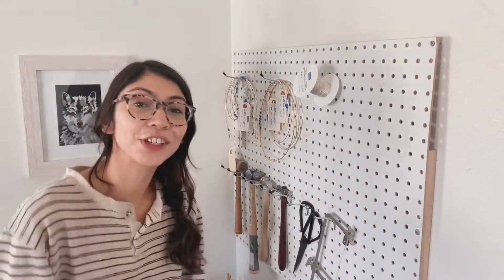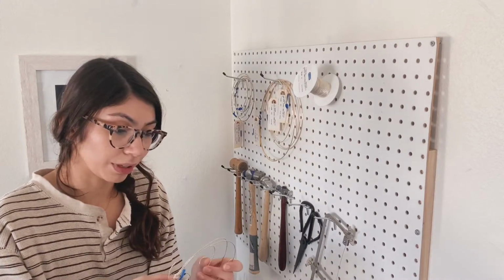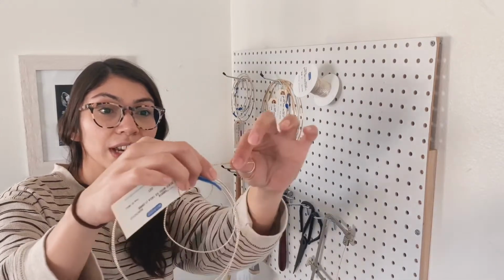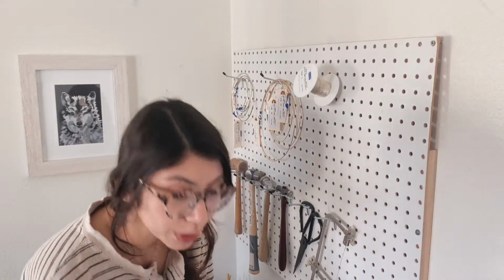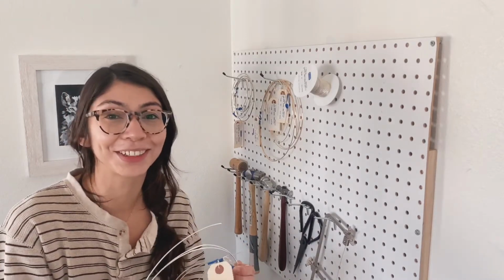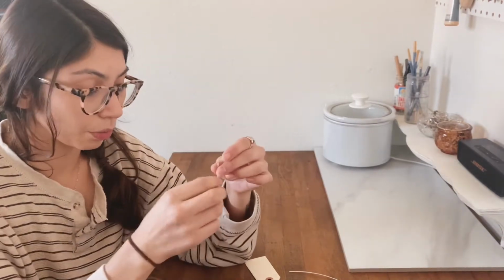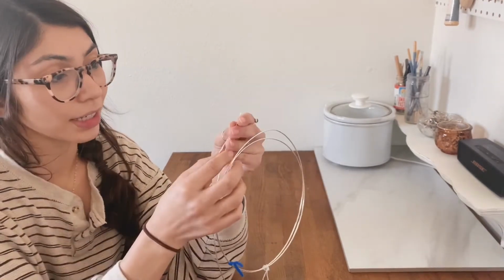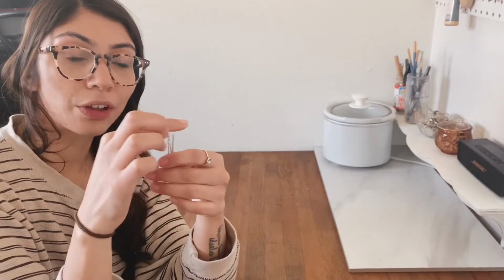How to make a silver ring, Silversmith for Beginners, Jewelry Maker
My name is Cat and I am a self taught jewelry maker.

In this video, I will show you how to make a set of 3 Sterling Silver rings.
I am not a professional silversmith so all tips are from my own experience.

Here is a list of a few of the items I mention in the video:
Ring Mandrel
Soldering Block
Raw Hide Mallet